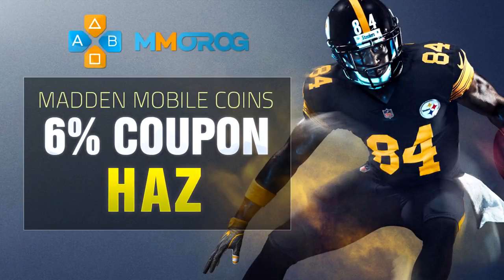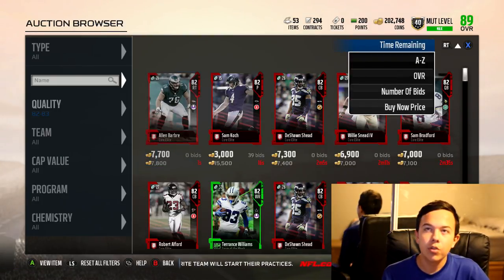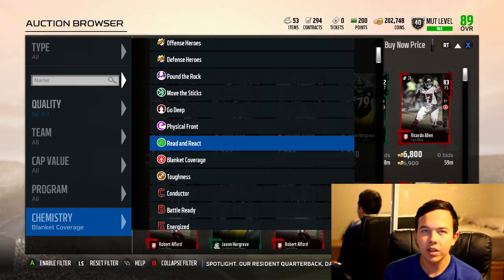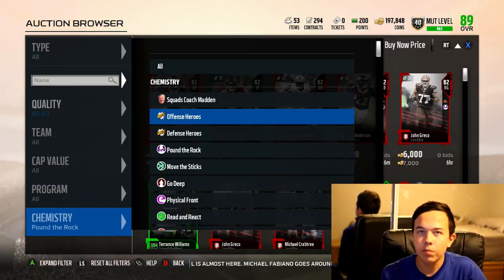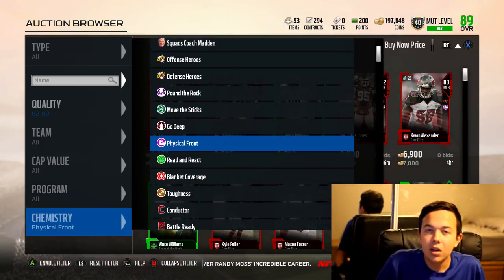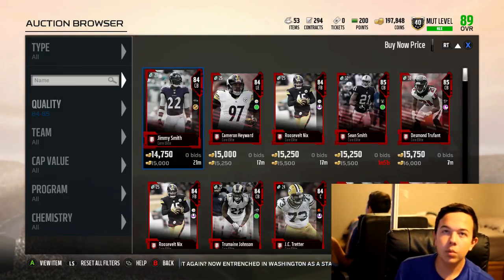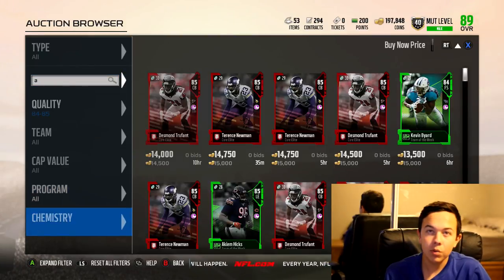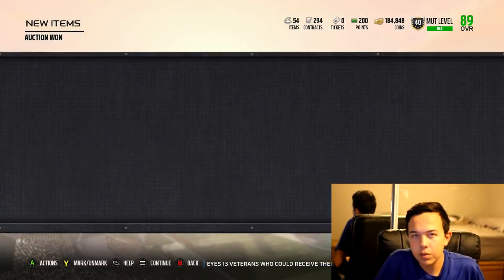MADDEN 18 - HOW TO MAKE 10K COINS EVERY 10 MINUTES W/ EASY SNIPING FILTER